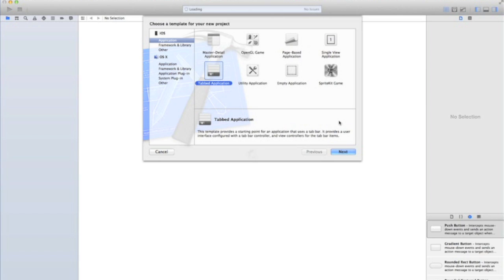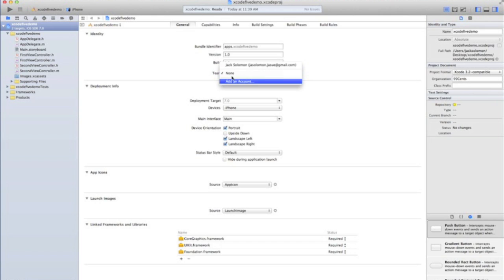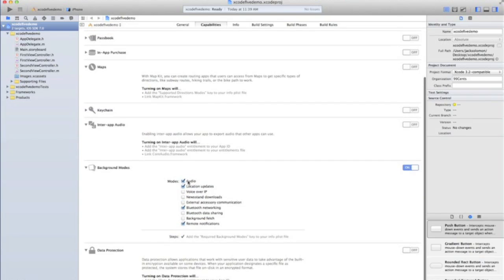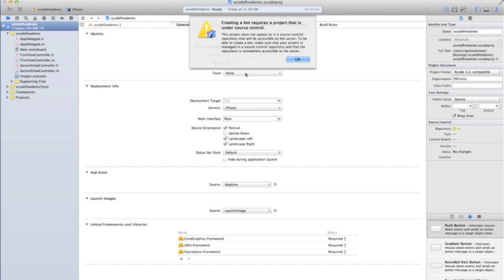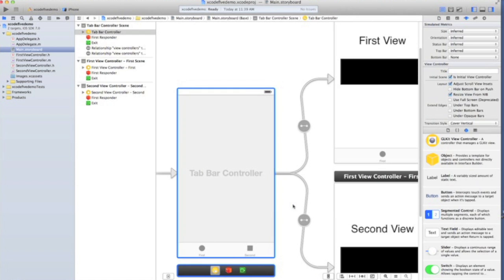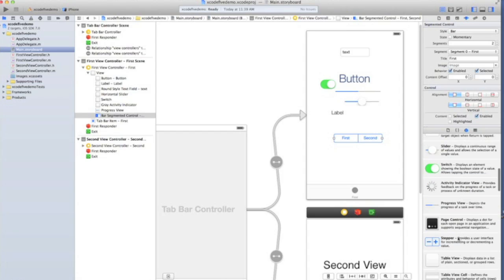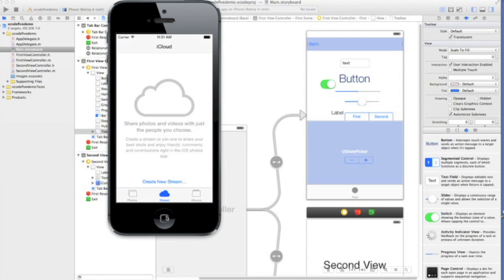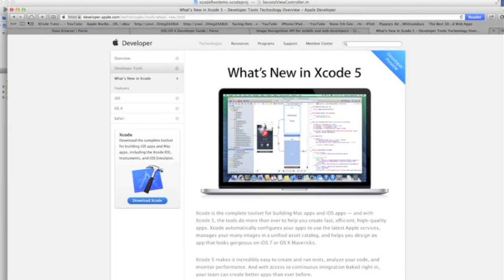Xcode 5 Preview: Xcode 5 First Look & iOS 7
Apple announced XCode 5 this year at WWDC, less than a fortnight ago, and now 99Cents has got their hands on it, and are giving you an exclusive preview of it. We'll look at the new source control, debugging tools, built in instruments, new controls, how you can get it, and have a look at the iOS 7 simulator!